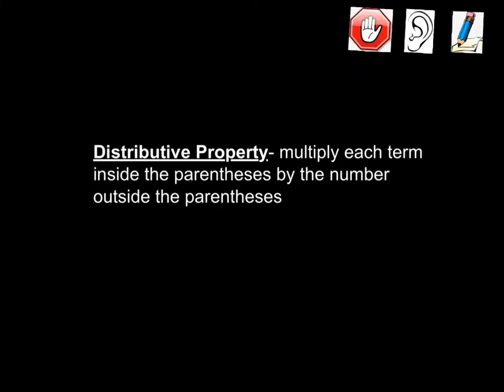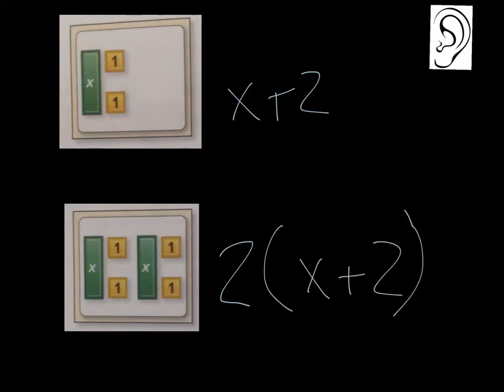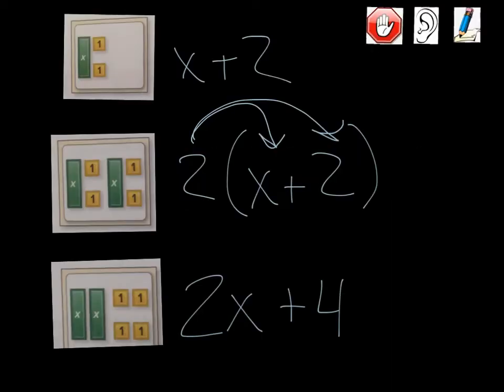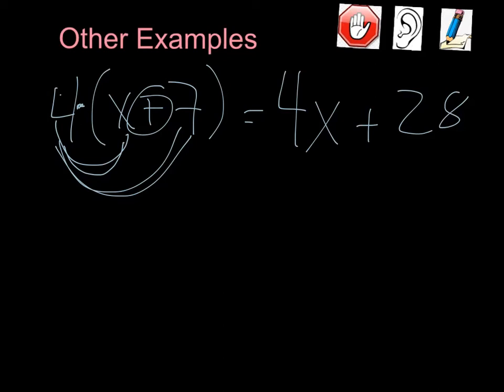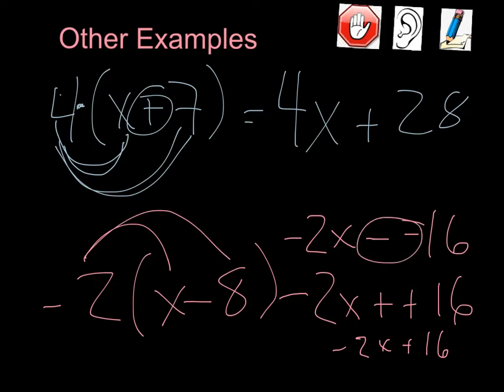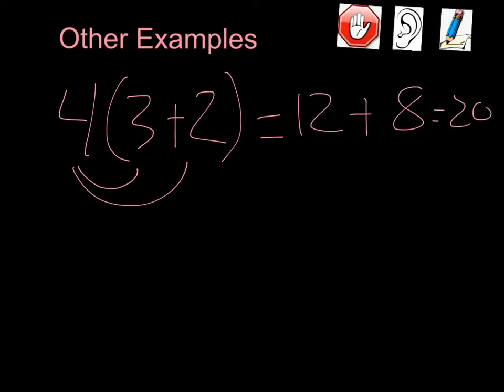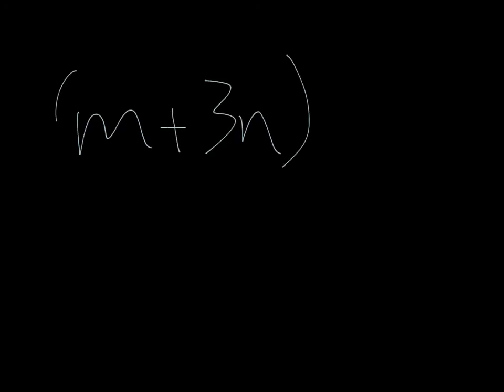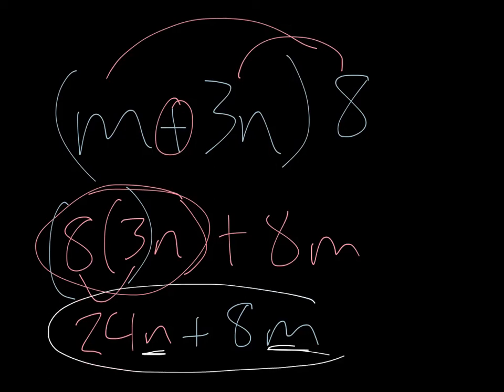Distributive Property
Chapter 5
Lesson 4
Glencoe Math